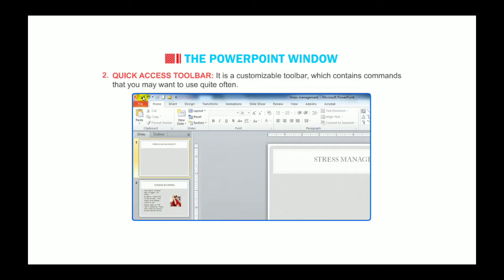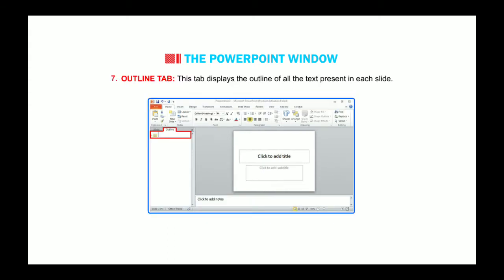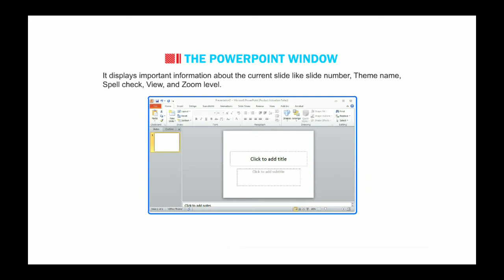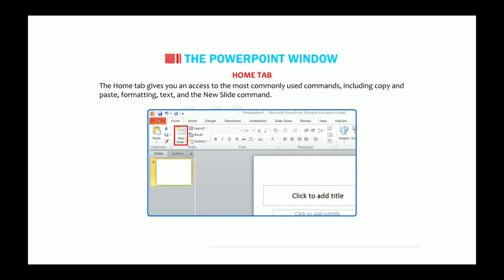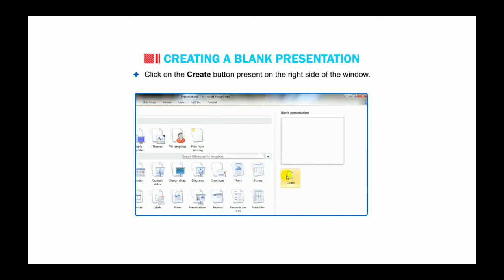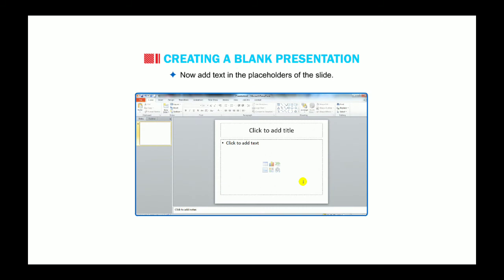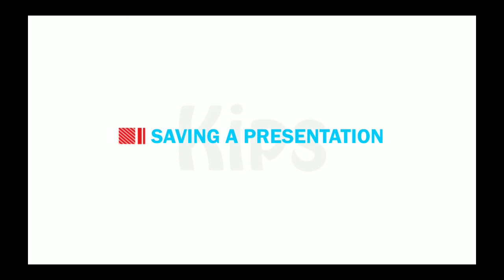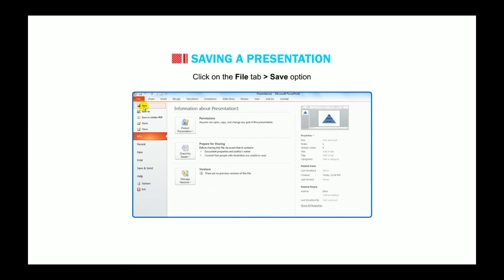Class IX Chapter 16. Creating a Presentation, Subject -IT, 402 Vocational